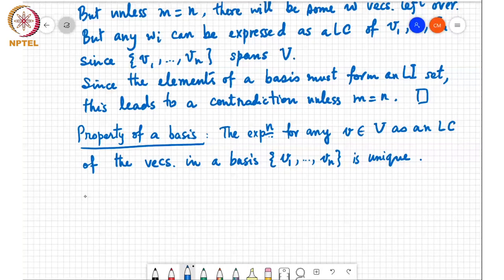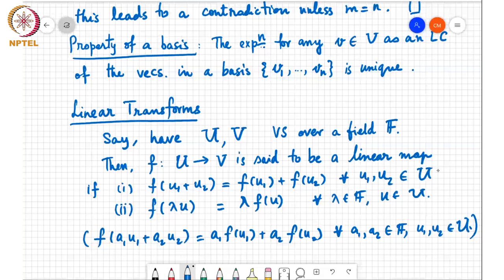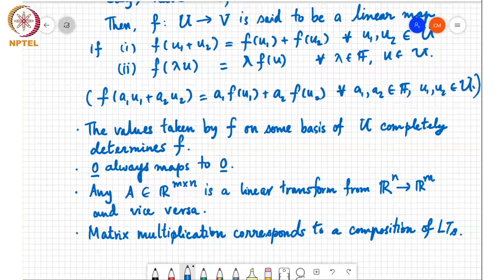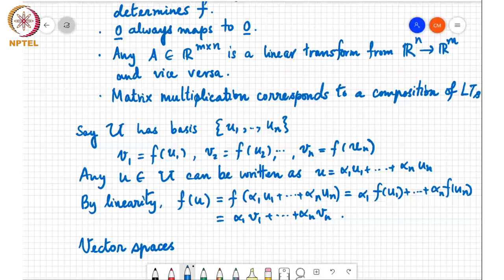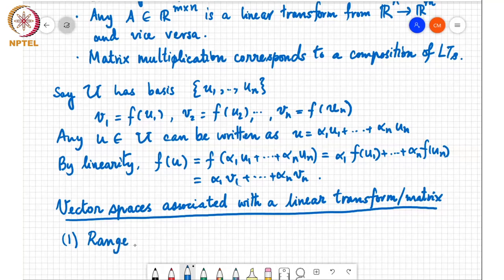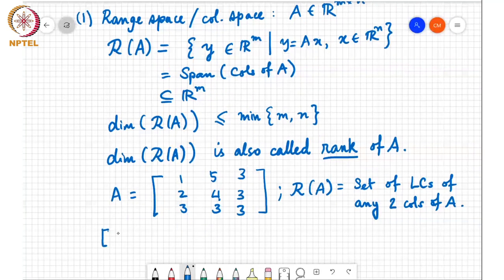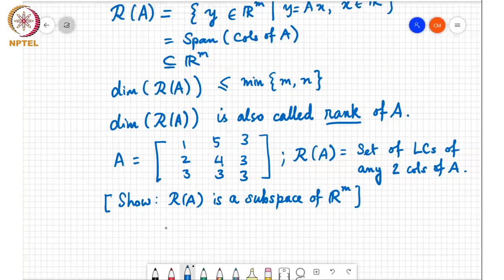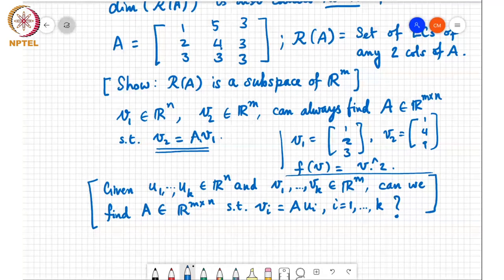Linear transforms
Linear transforms, vector spaces associated with a linear transform/matrix, range space/column space